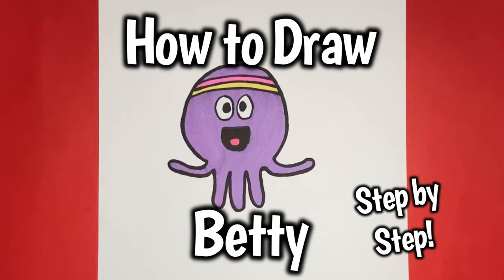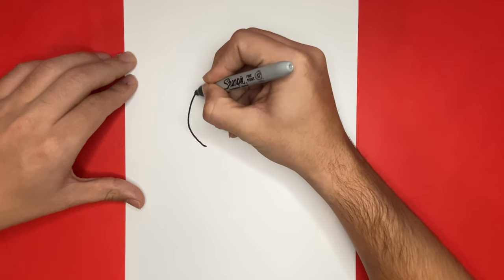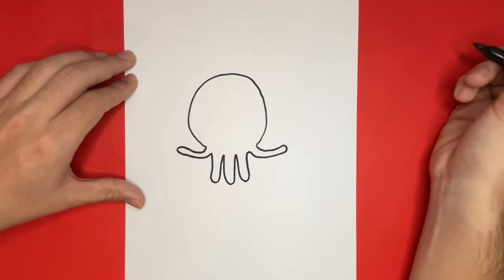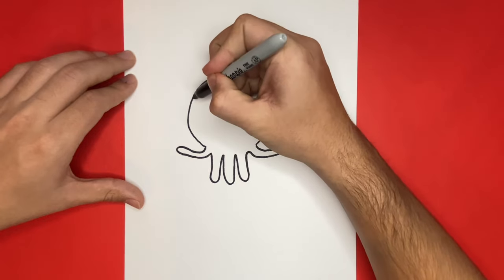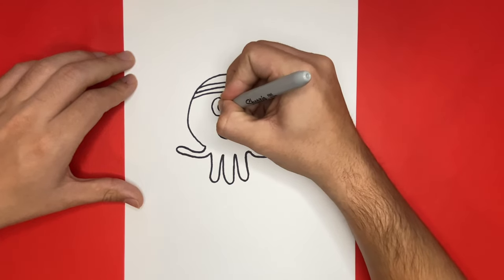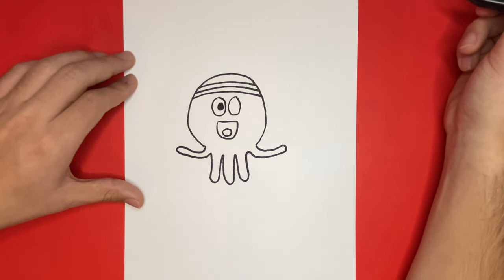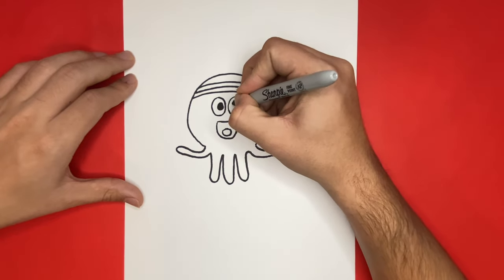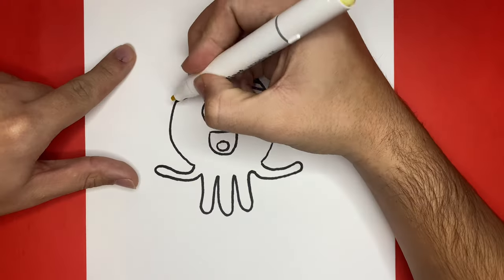How to Draw Betty Step by Step | Hey Duggee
Hey! In this video we decided to make a step by step drawing tutorial of Betty from Hey Duggee! Betty is a purple Octopus! Some other characters that we considered drawing were Duggee, Happy, Norrie, Roly, Tag, Enid, and Frog. What should we draw next?

Be sure to draw everyday and lets get better together!

Checkout our latest book! Buddie the Branch, Buddie Goes to School!

Pinterest: Learn How to Draw Hub